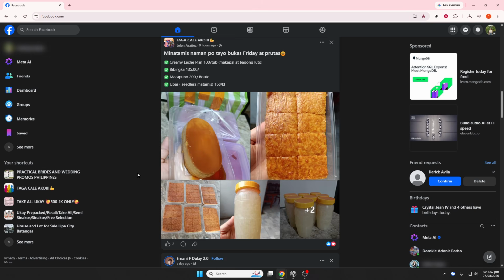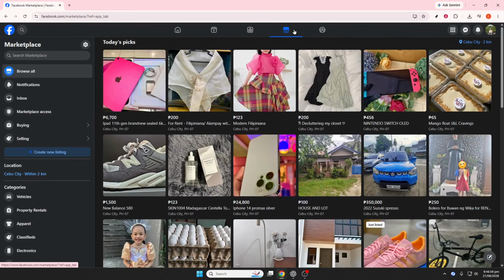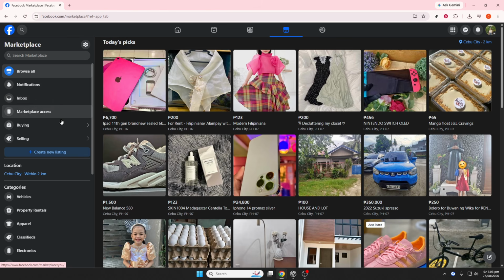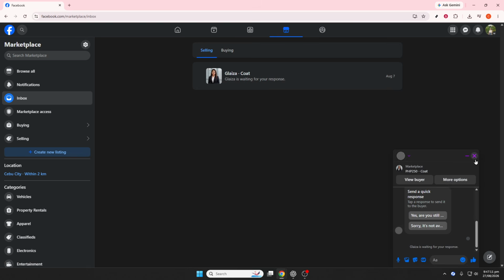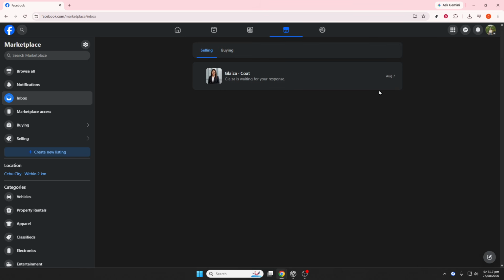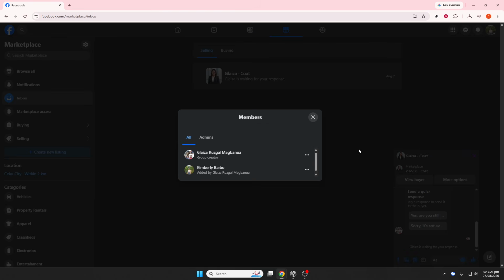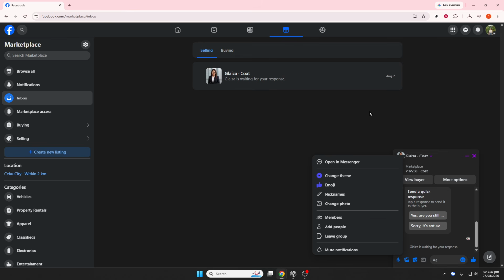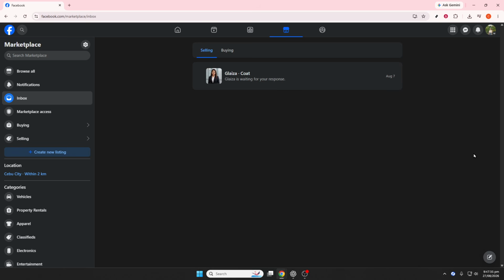✅ How To Delete Facebook Marketplace Messages UPDATED 🔴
Want to delete Facebook Marketplace messages and clean up your inbox? 🛒💬 In this updated step-by-step tutorial, I'll show you exactly how to delete Facebook Marketplace messages on iPhone, Android, and desktop.

Whether you're a buyer or seller, old Marketplace conversations can quickly pile up. In this guide, you'll learn how to remove individual messages, delete entire chats, and manage your Marketplace inbox more efficiently using the latest Facebook interface.

🔥 In this tutorial, you'll learn:
✅ How to delete Facebook Marketplace messages
✅ How to remove Marketplace chats on Android
✅ How to delete Marketplace messages on iPhone
✅ How to delete Marketplace conversations on desktop
✅ How to archive Marketplace chats
✅ How to unsend messages in Messenger
✅ How to clean up your Marketplace inbox
✅ Tips for organizing Facebook messages
✅ Common reasons why messages can't be deleted
✅ The latest Facebook Marketplace message settings

Facebook Marketplace conversations are managed through Messenger, where you can delete chats, remove individual messages, or archive conversations depending on your needs. Facebook currently allows deleting individual chats, but bulk deletion options remain limited in the app.

If you're searching for how to delete Facebook Marketplace messages, remove Marketplace chats, clear Facebook Marketplace conversations, or clean up your Messenger inbox, this video is for you!